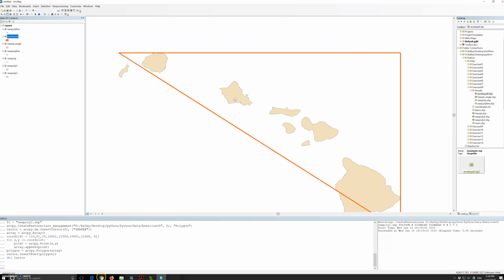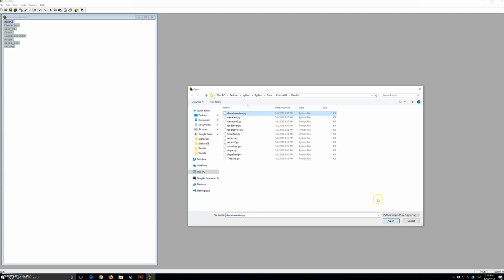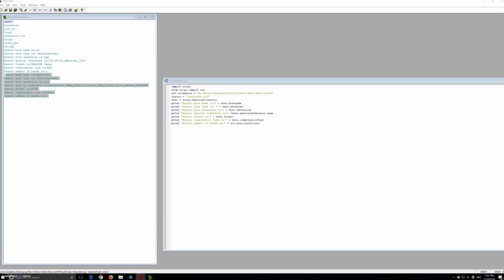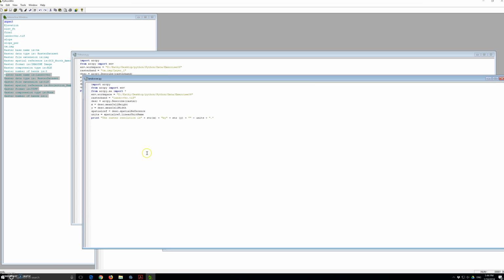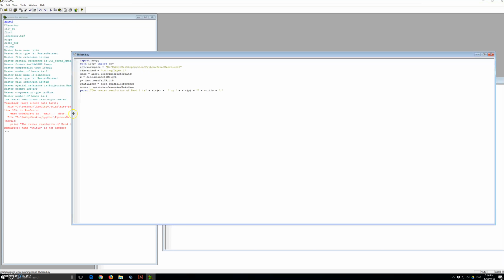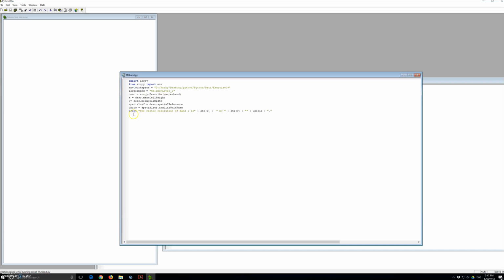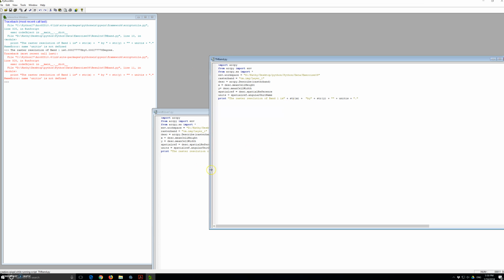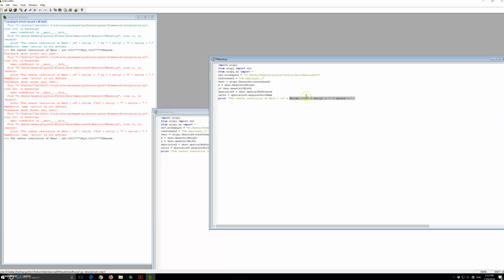Python ArcGIS 38